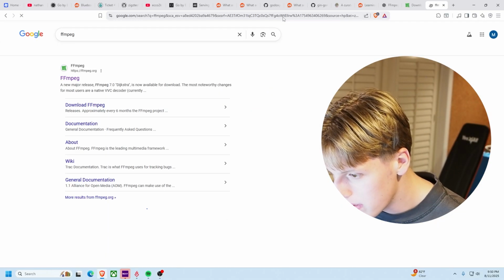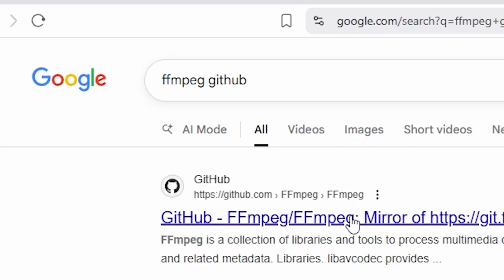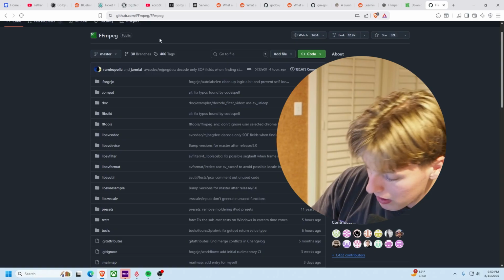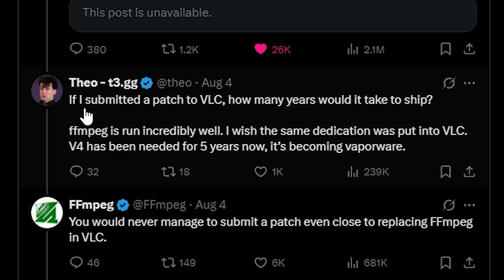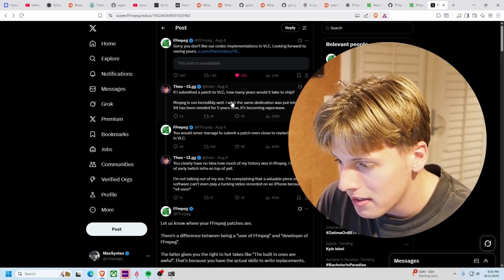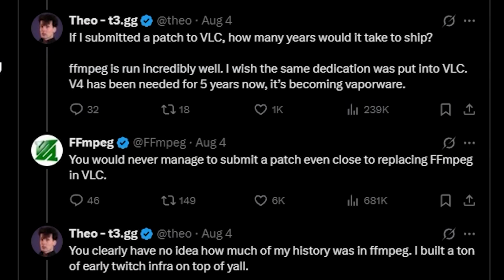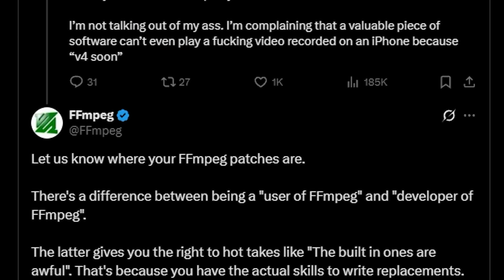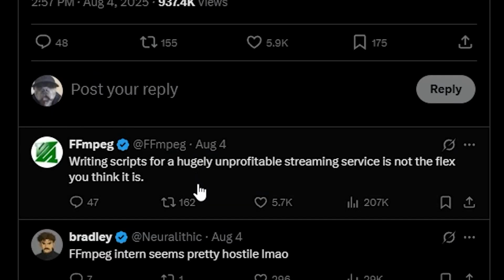The Internet WOULDN'T EXIST Without This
We cover one of the most crucial pieces of software ever. The internet would not indeed exist without it today.

Beats By: @ProdAdrian